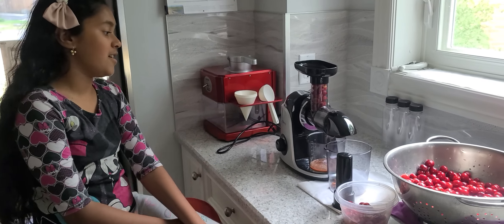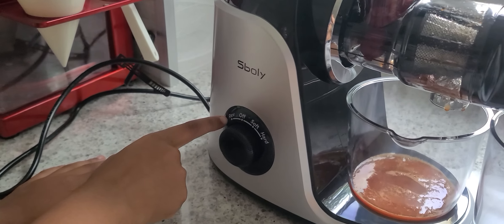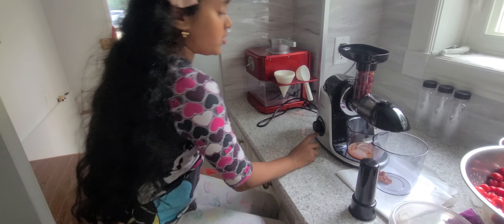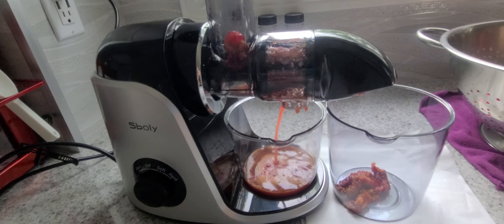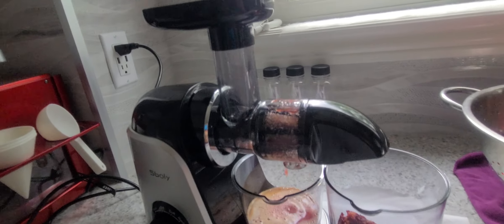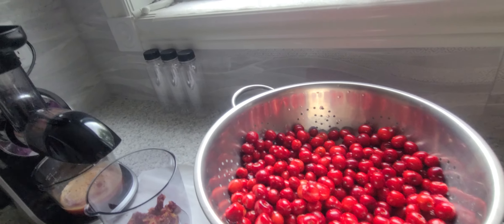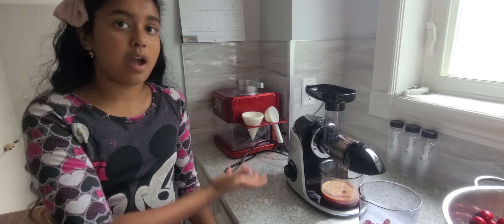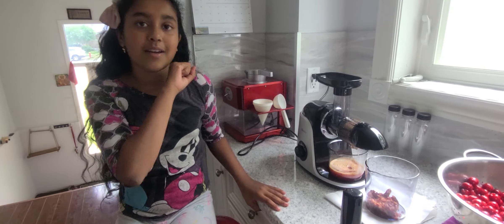REVIEWING SBLOY SLOW JUICER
Trying out the sboly slow juicer with cherrys

Juicer, Slow Masticating Juicer...